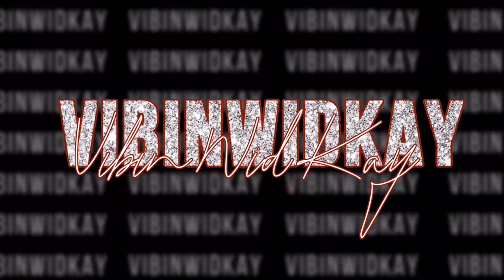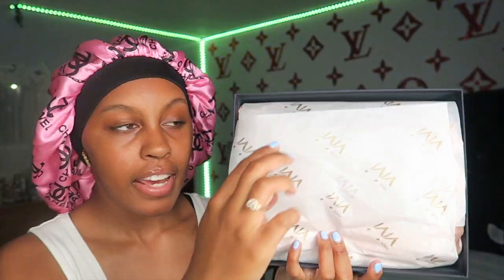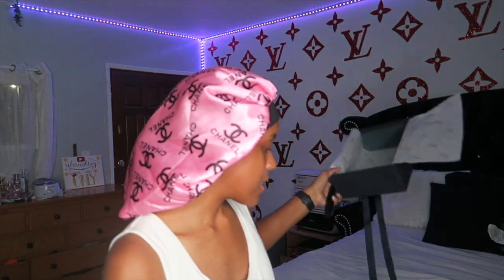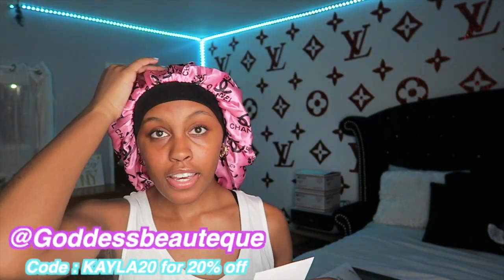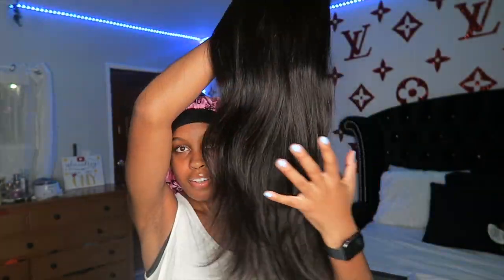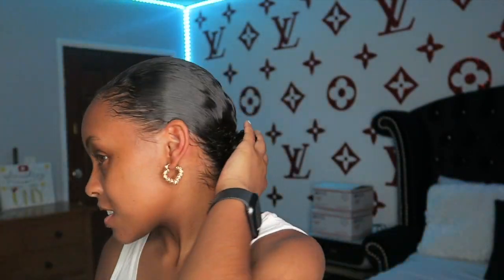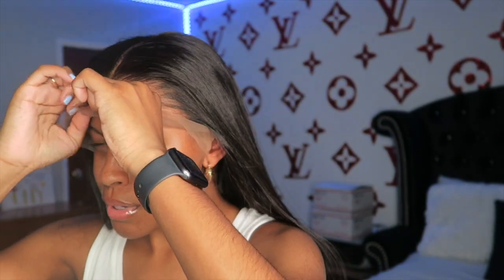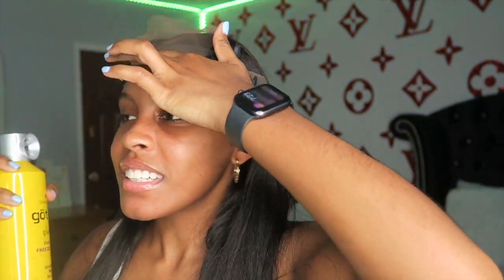REAL EXPERIENCE AS A WIG BEGINNER | FIRST TIME TRYING FAKE SCALP WIG | hairvivi😍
▶$10 code: kay (permanent)

Hair Length: 18 Inches
Hair Density: 160%
Cap Size: Small
Fake scalp color: Cappuccino

-ig spam -@vibinwidkaypt.2
depop -@vibinwidkay
Vibinwidkay/Tucker
21350 S Avalon Carson Ca 90745 #5294
 FAQ❓:
HOW OLD AM I  ?
17 years old
WHAT CAMERA DO YOU USE ?
canon g7x
WHAT DO YOU EDIT WITH ?
final cut pro x on Mac book pro
@certifiedbellabeauty on instagram
code "vibinwidkay"